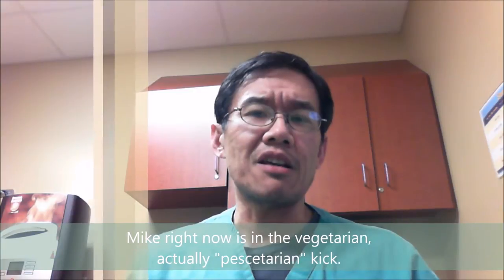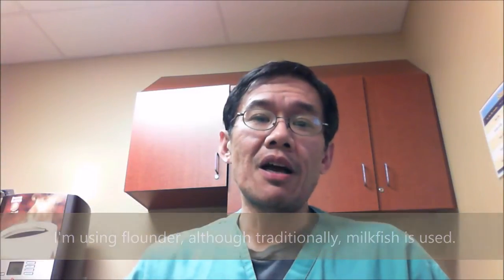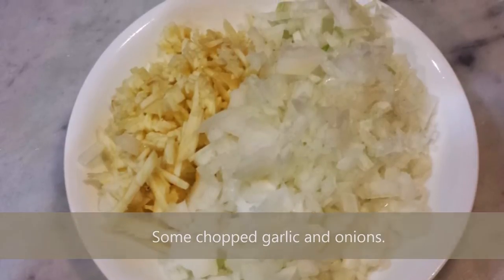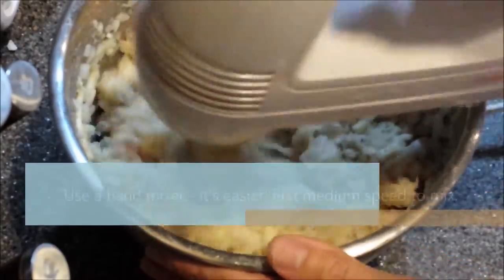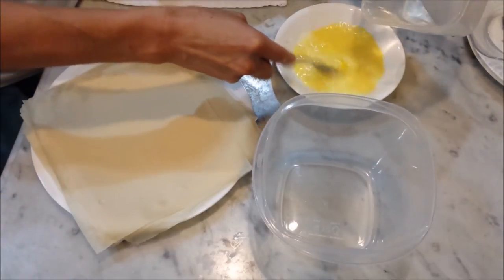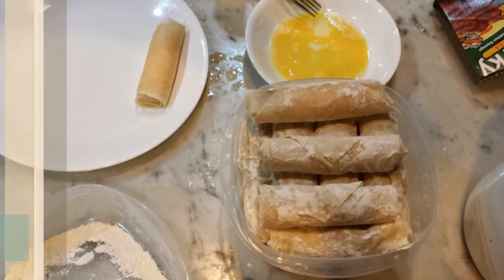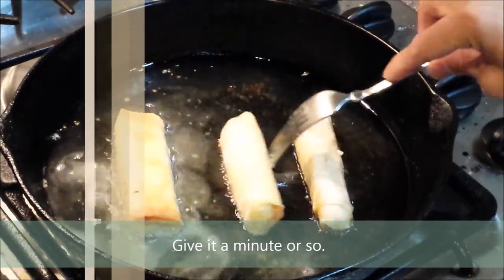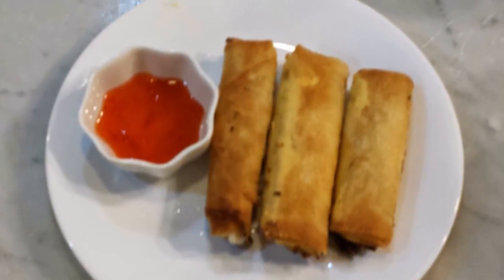How to Make Fish Lumpiang Shanghai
One of the ultimate choices in FIlipino finger foods, the lumpiang shanghai is tasty and not very difficult to prepare.  With proper technique and ingredients, you will surely be the next Iron Chef of the party and everyone will be asking for your recipe.

Fish Lumpiang Shanghai
1 kilo white fish fillet, sliced thinly for easy mixing
1/2 head garlic, chopped
1/2 head medium onion, chopped
1 egg
1/4 cup cornstarch
salt and pepper to taste
1 package (25 pcs) Spring roll wrappers